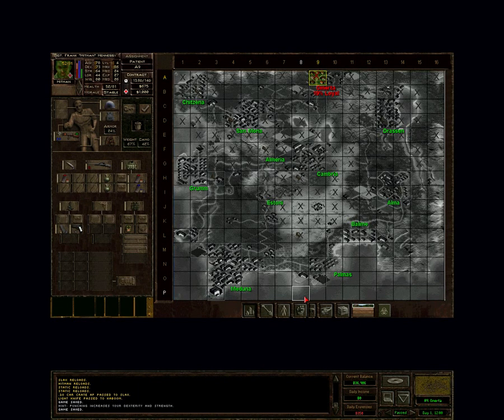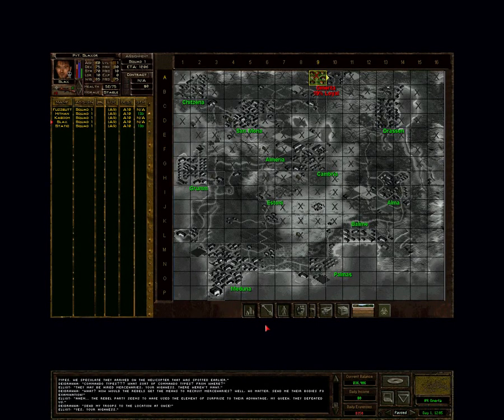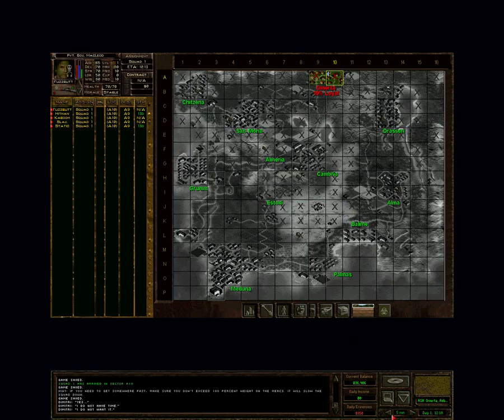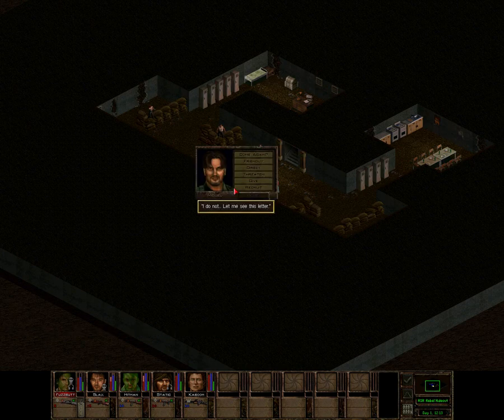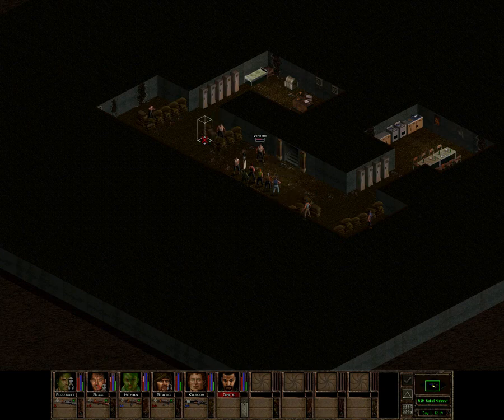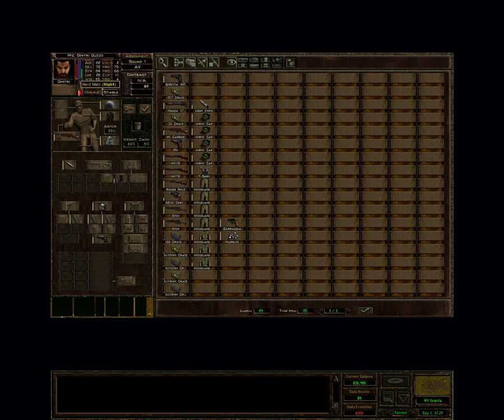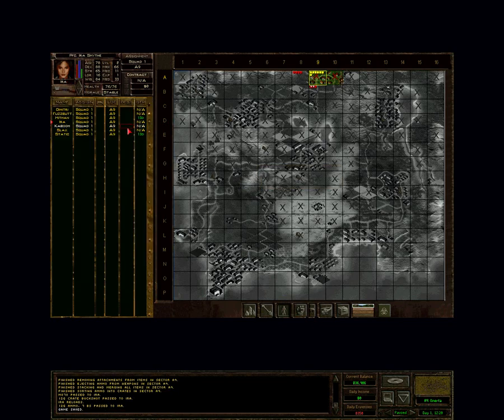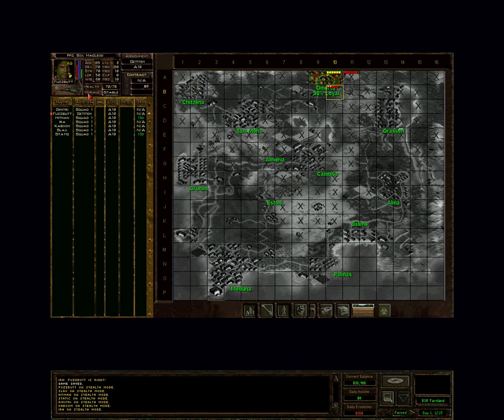Let's Play Jagged Alliance 2: AIMNAS E05 (Establishing Contact)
Now that we're not surrounded by enemies and blasting away, let's make contact with the rebels, find out what's going on, and grab some more meat for the grinders.